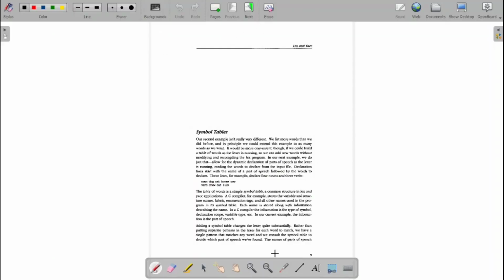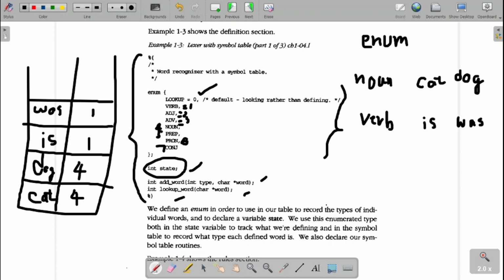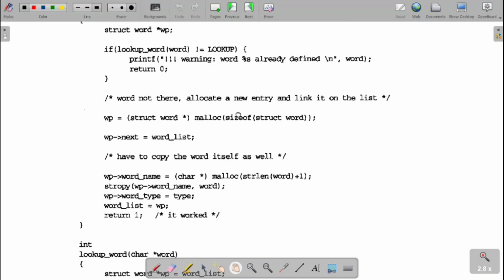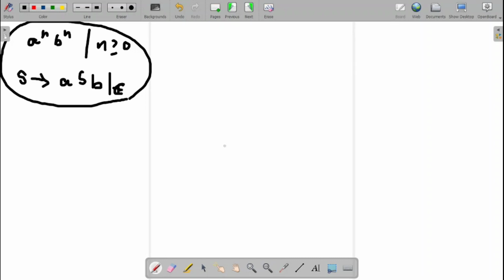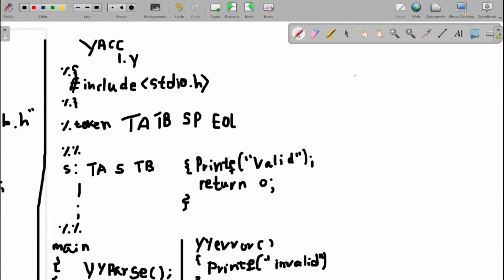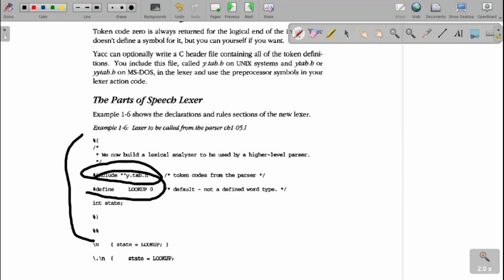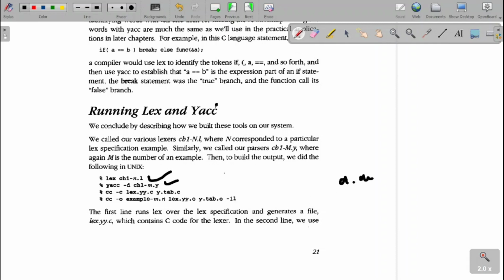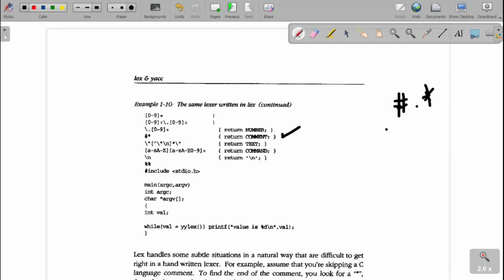SYSTEM SOFTWARE & COMPILERS(18CS61) Lex&Yacc:Symbol Table, Grammars,Lex vs.Hand-written Lexers(M4L6)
This video contains Lex and Yacc: Symbol Table, Grammars, Lex vs. Hand-written Lexers(M4L6)